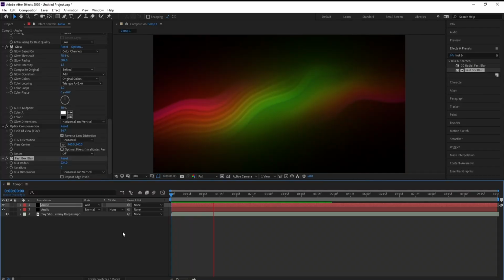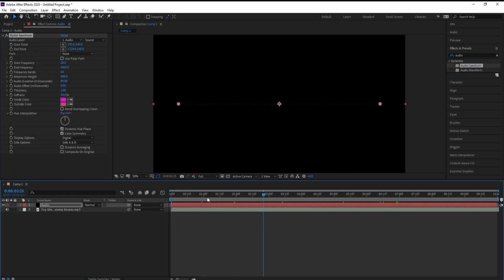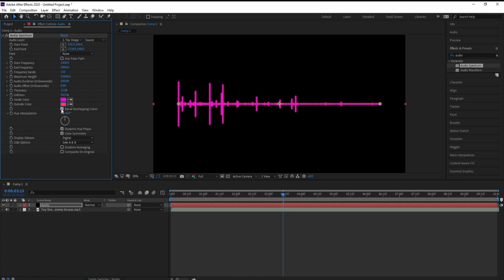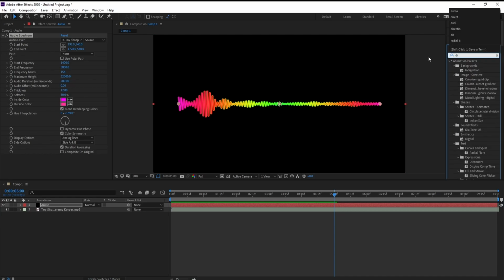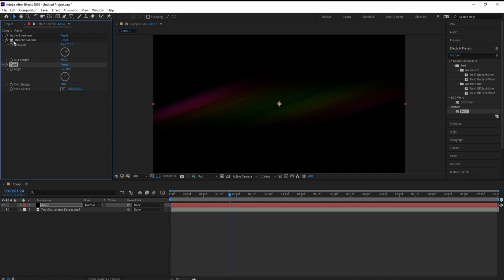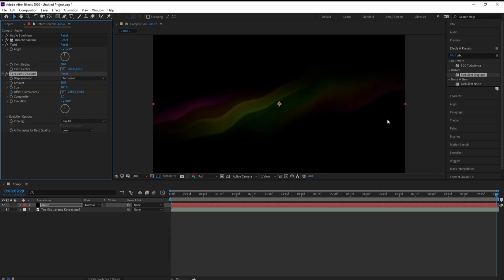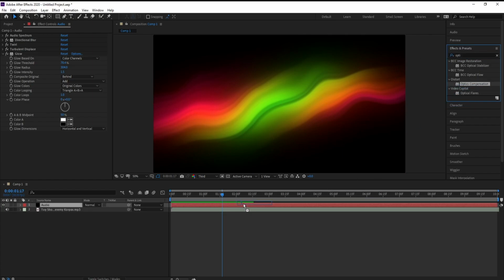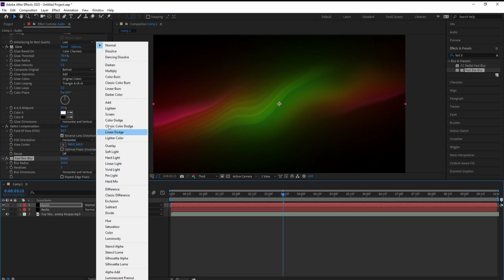create an Audio React Waves Background in After Effects